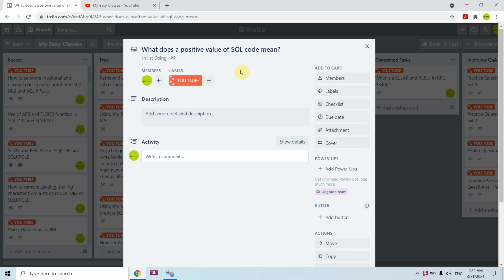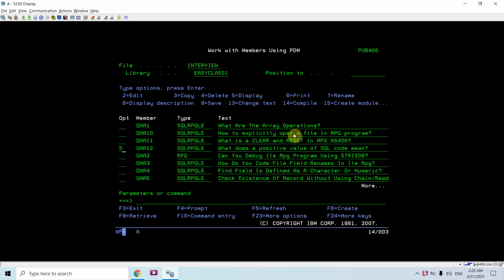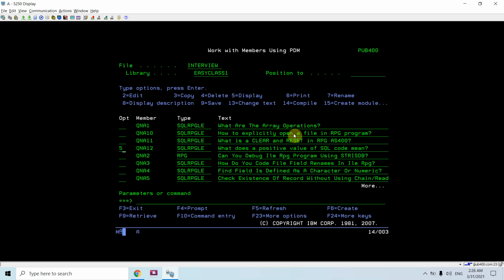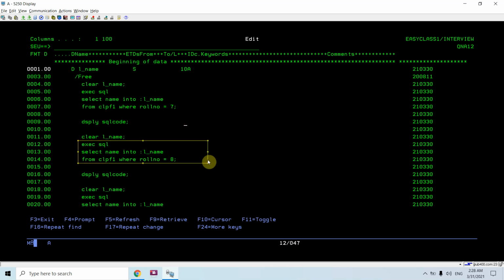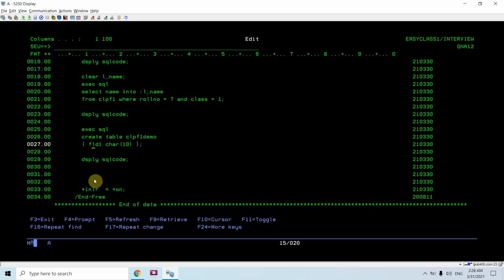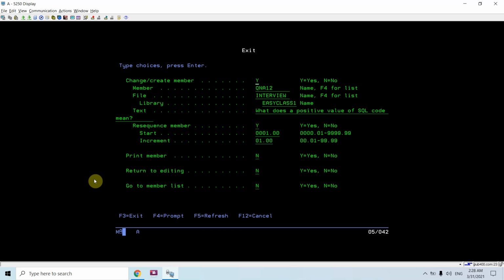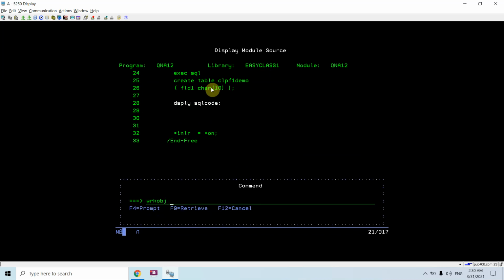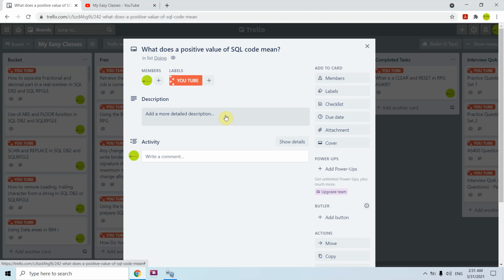What does a positive value of SQL code mean